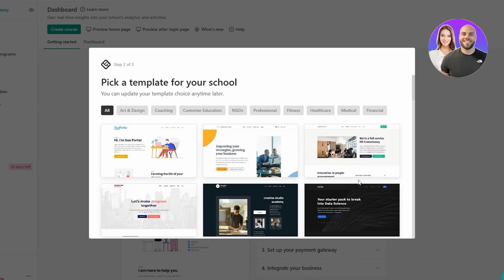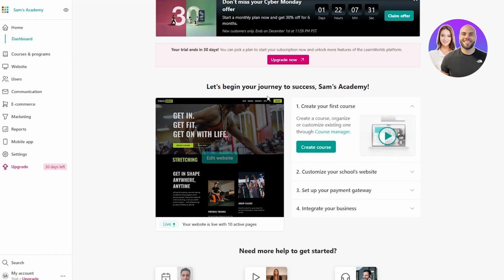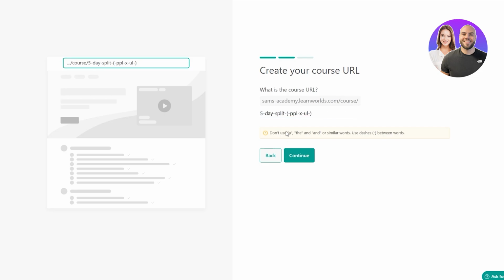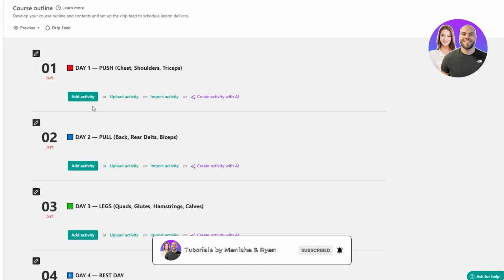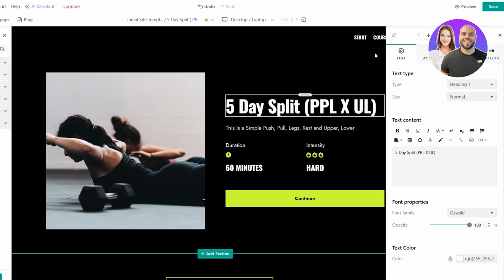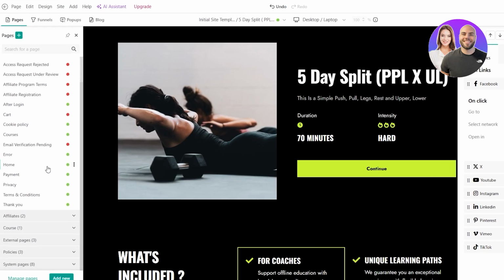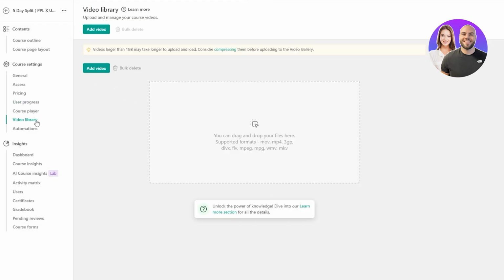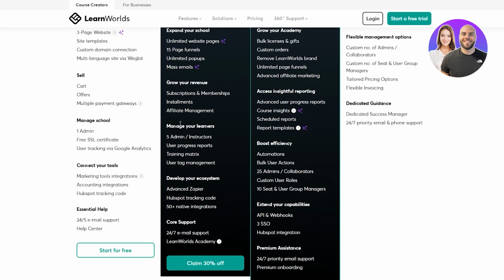LearnWorlds Tutorial (2026): Easy walkthrough for beginners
In this video, we show you step-by-step how to use LearnWorlds. This tutorial covers everything you need to know to create and launch your online courses efficiently — even if you’re new to LearnWorlds.